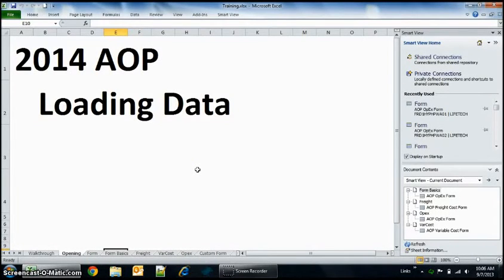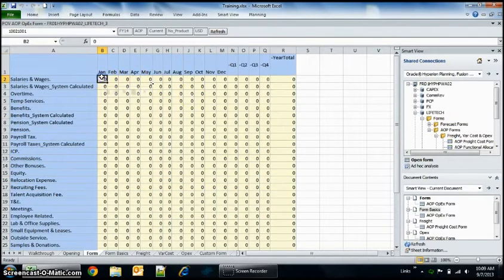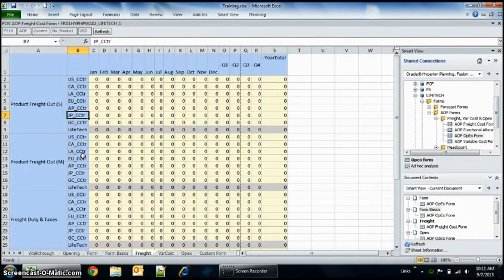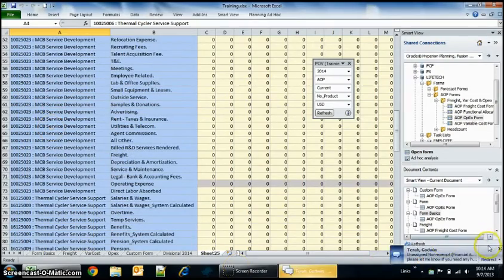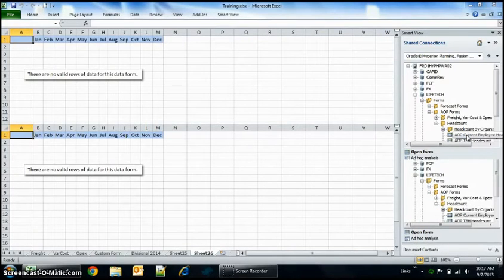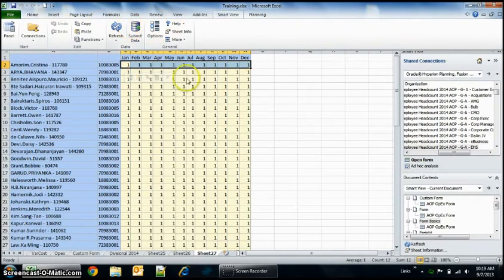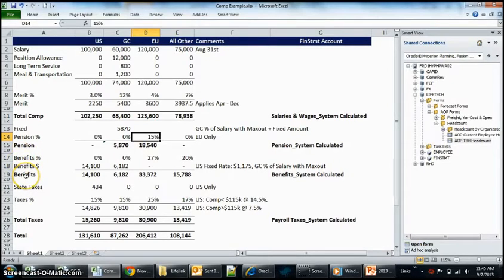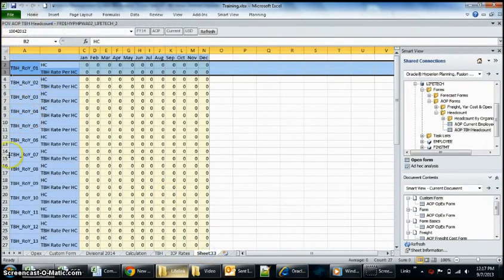Loading Data 2014 AOP